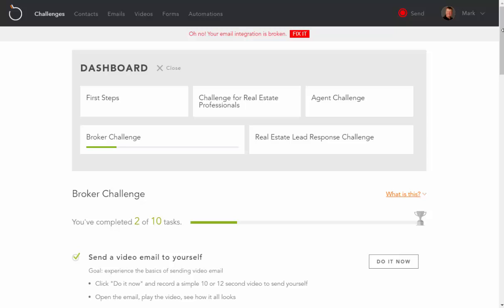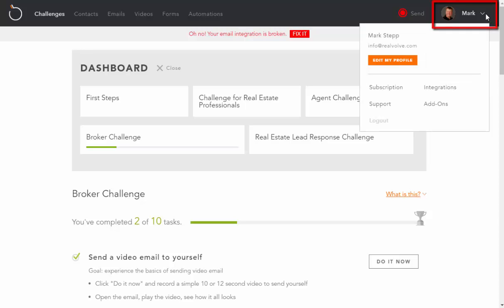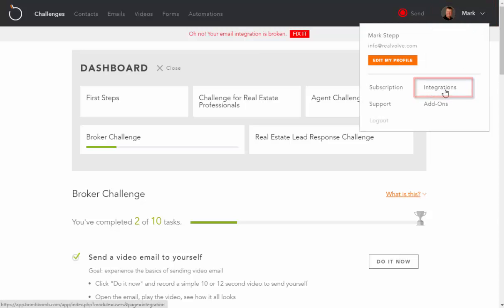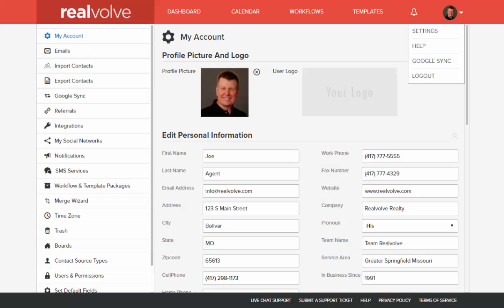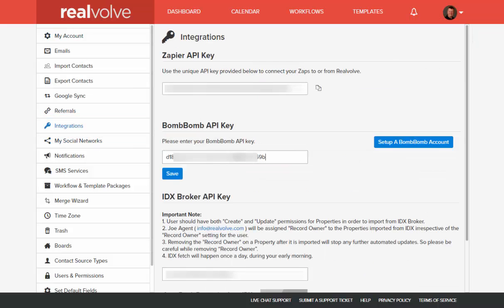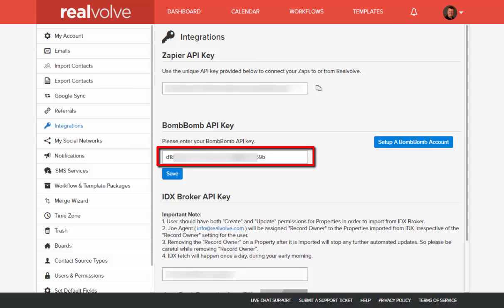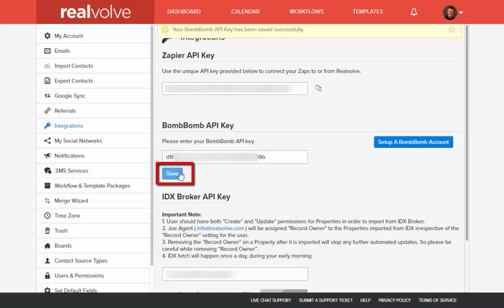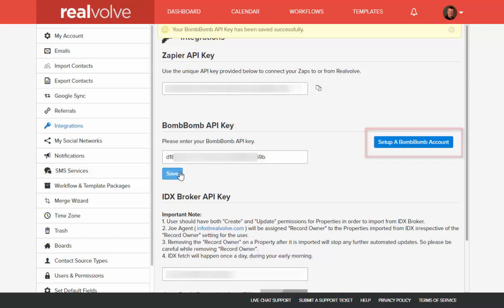Realvolve CRM: Setting up Realvolve to use BombBomb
This step-by-step video shows how to easily setup the integration points to allow Realvolve to communicate with BombBomb.